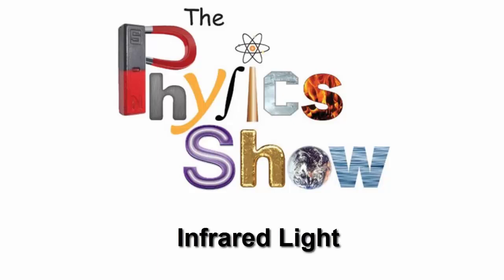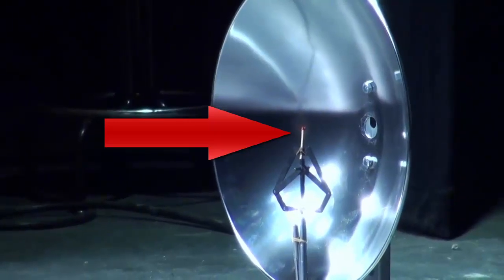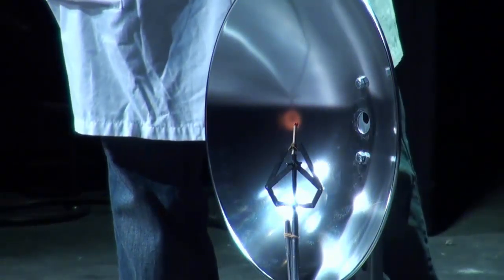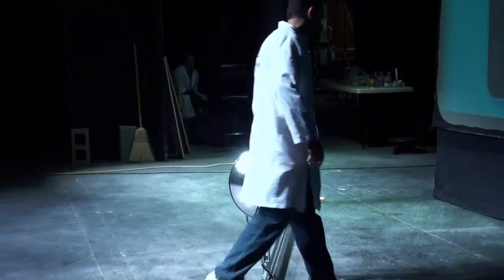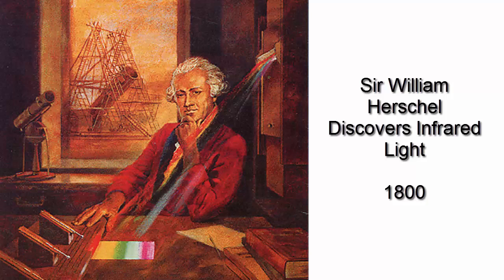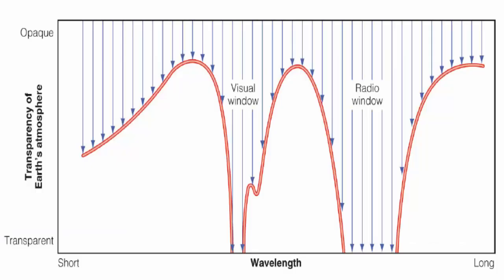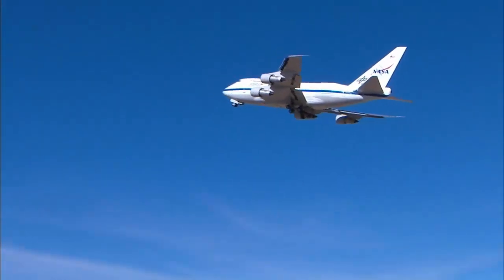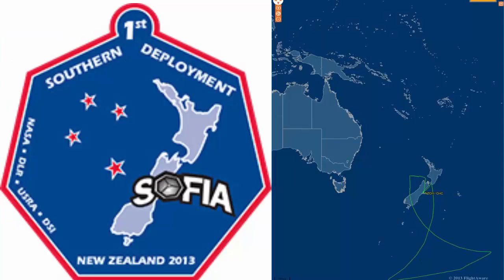The Physics Show - Infrared Light, Astronomy and SOFIA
We look at a classic Physics Show demonstration, lighting matches with infrared light.  We discuss the discovery of infrared light, and its uses in astronomy.  We also highlight SOFIA, an airborne infrared telescope operated by NASA and the German Space Program.